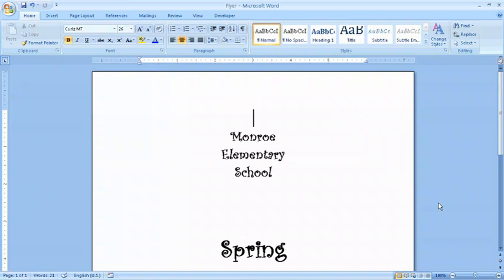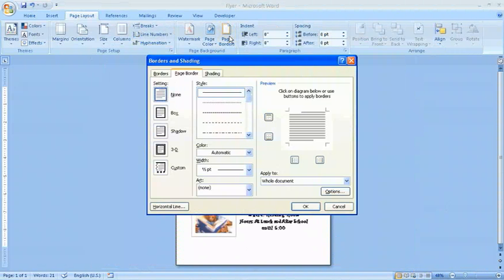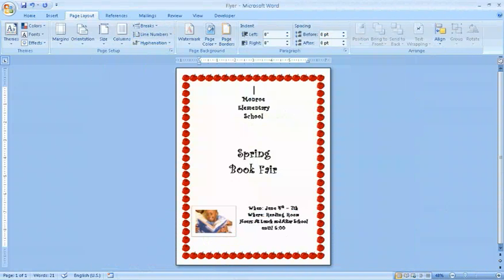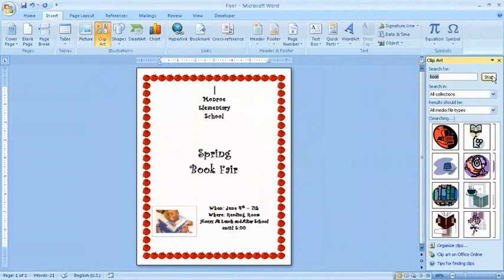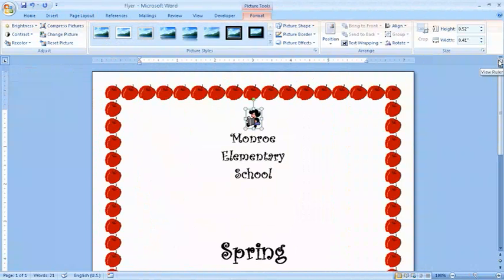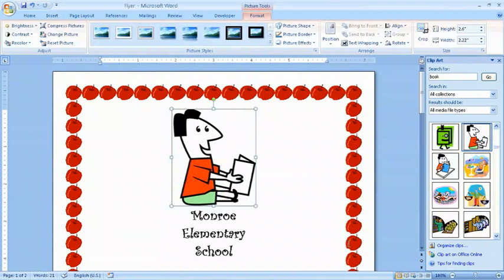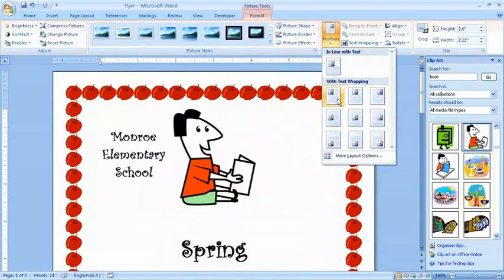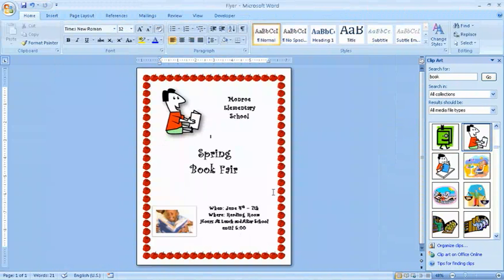Online Video Tutorial - Create A Flyer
How to create a flyer.